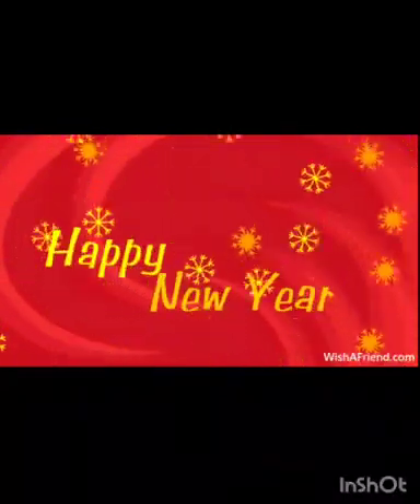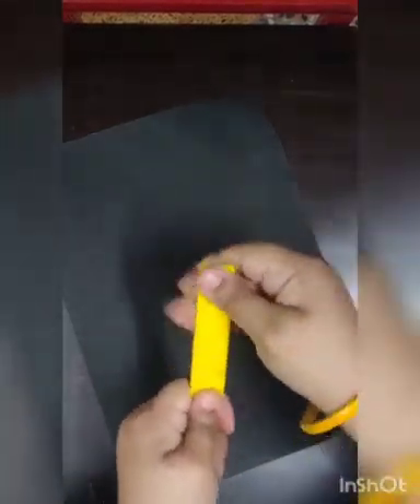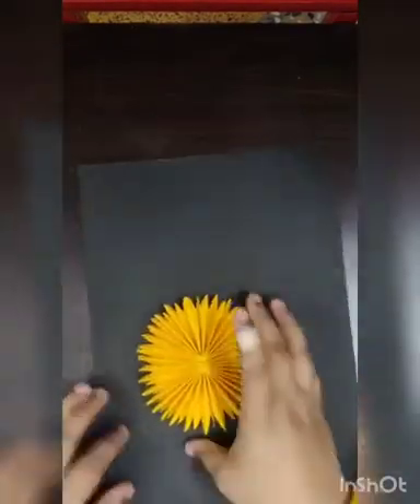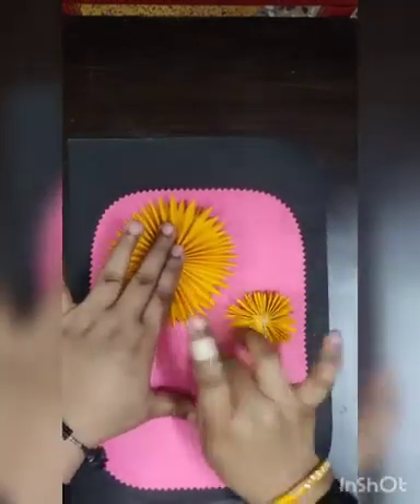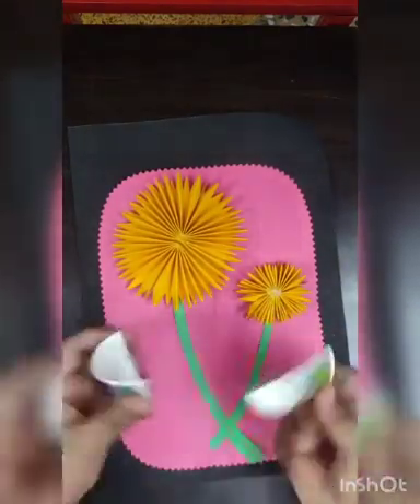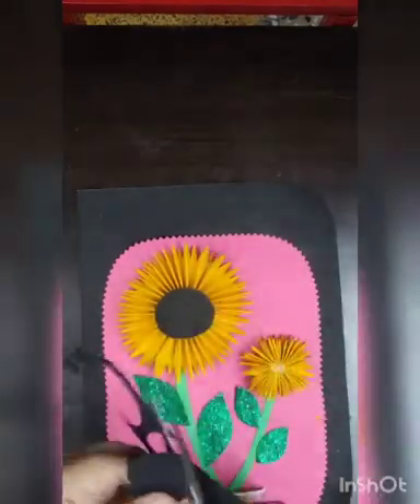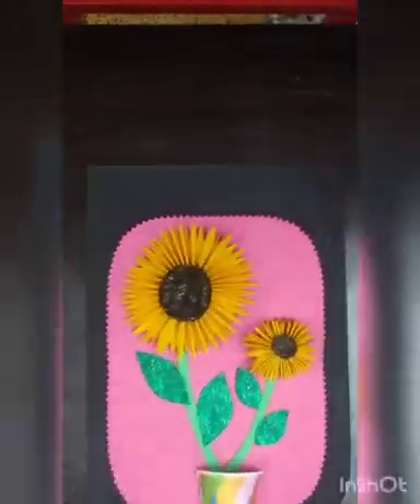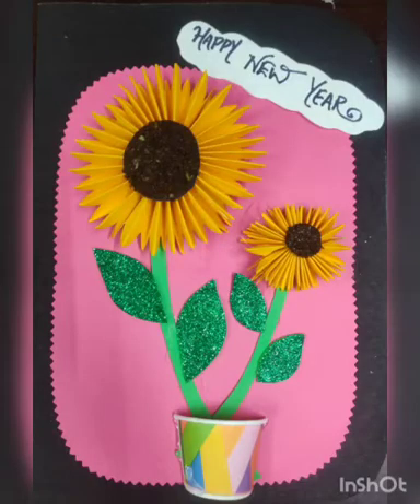Video for grade III new year greeting